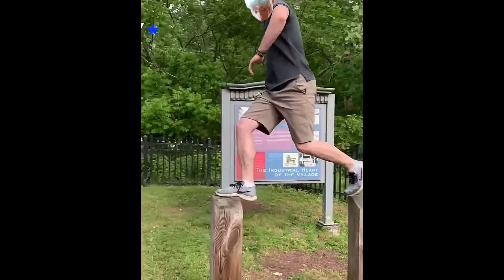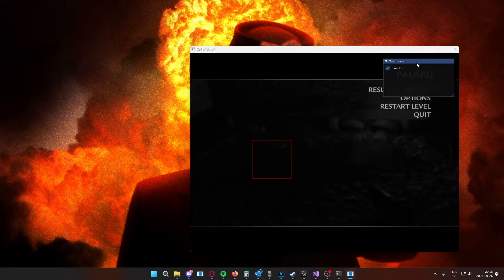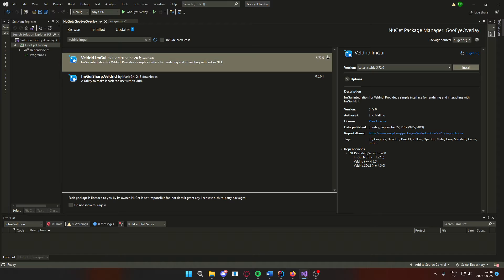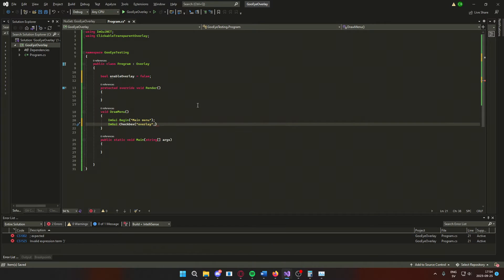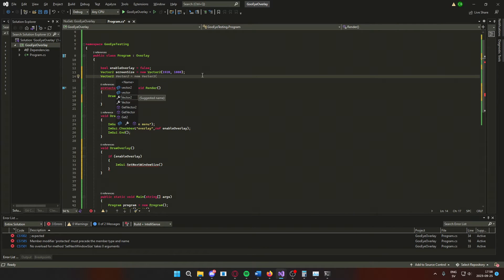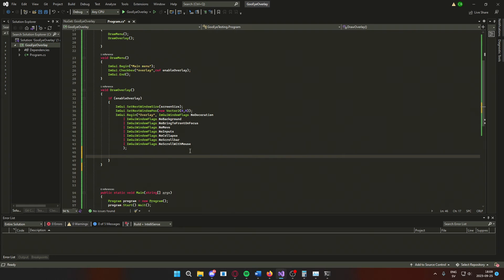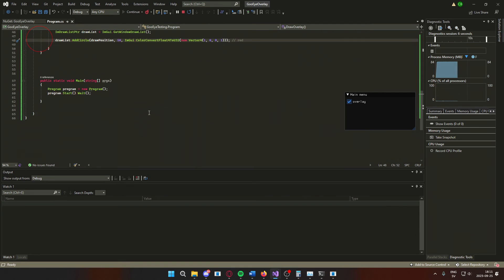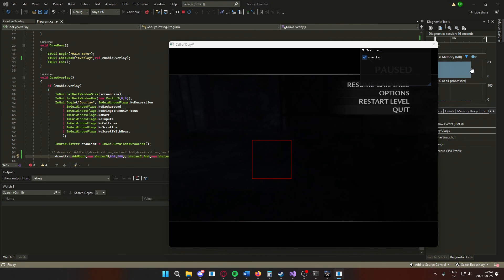ESP/Wallhack Overlay in C# With ImGui under 10 minutes! [ Tutorial ]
Learn how to create your own C# - dear ImGui overlay that you can draw on!🫡

📺 Video Overview:
Hello great people of the swedz c# community! 😎 Today We take a large step into the direction of greatness with c# esp overlay for any application. This tutorial is essential for the new people of C# programming and especially esp creations, so make sure to watch this tutorial before diving into more complex projects! The way we achieve this is by using ImGui and create a window that is on top of the screen. The window has special attributes that allow us see through it and have it undisturbed by user inputs, this way it's always there and can be drawn on. We can draw whatever graphics we want on this overlay, for example boxes or lines. All we need left is the player coordinates on the screen to create our esp!

Key features 🔥
- Setting up your development environment with the necessary libraries.
- Building a user-friendly graphical interface using ImGuiNET.
- Creating an overlay on top of the screen
- drawing esp boxes and other shapes

[ Timestamps  ⌚]
0:00 Introduction
1:13 Showcase
2:11 Tutorial starts
2:42 Installing necessary nuget packages
3:42 Adding usings and standard namespace code
4:05 Drawing the ImGui menu
5:08 Drawing the overlay
7:26 Drawing a circle
9:21 Drawing boxes
10:00 End product (what you will have at the end)

[ Links 🖱️]

[ Credits ✨]